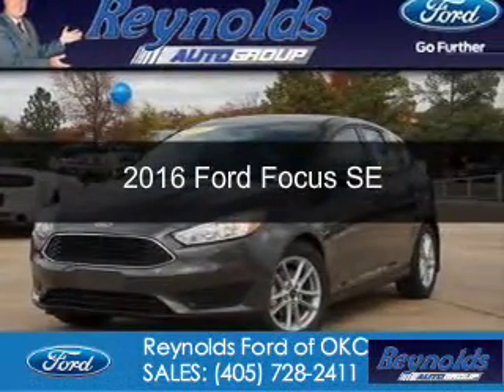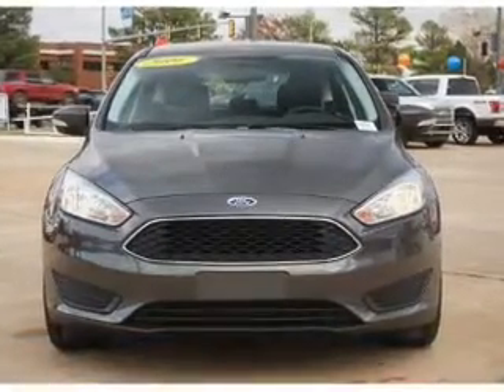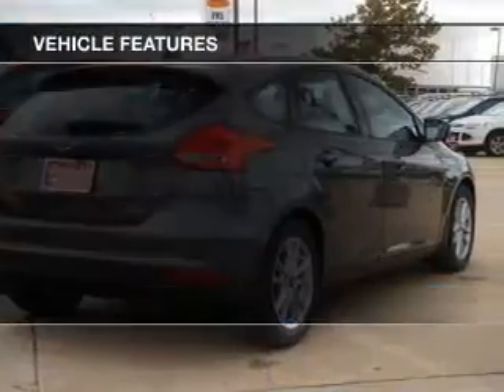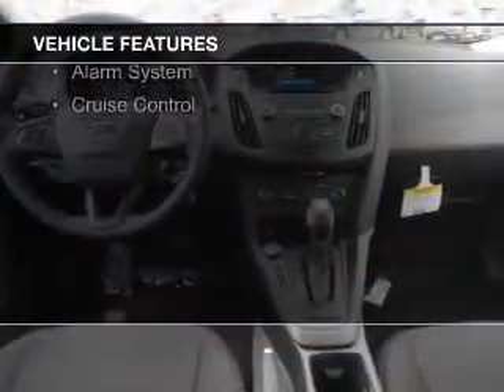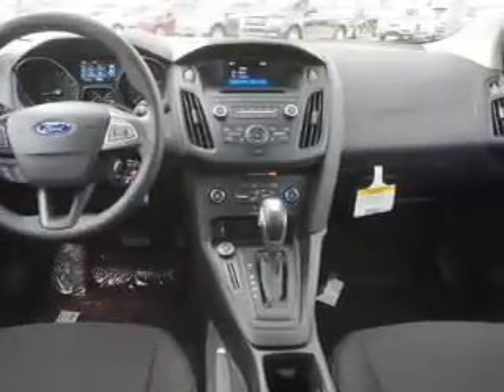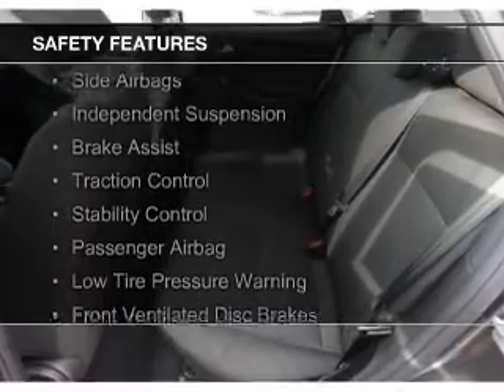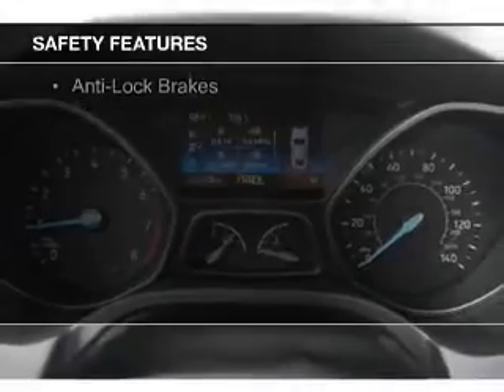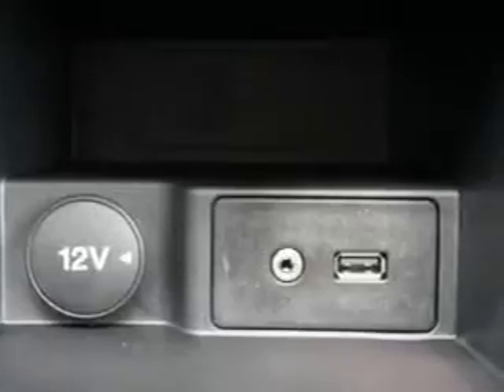2016 Ford Focus - Oklahoma City OK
Phone:
Year: 2016
Make: Ford
Model: Focus
Trim: SE
Engine: 2.0 liter inline 4 cylinder 16 valve
Transmission:
Color: Magnetic
Mileage: 6
Address:
7320 NW Expressway